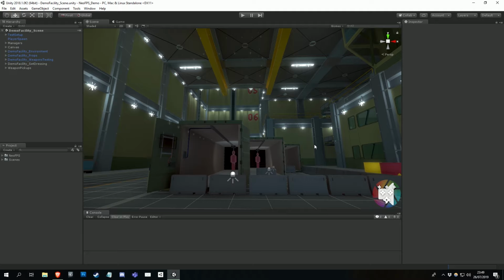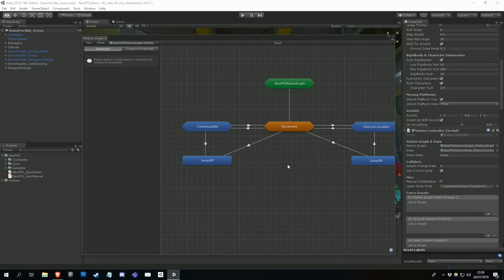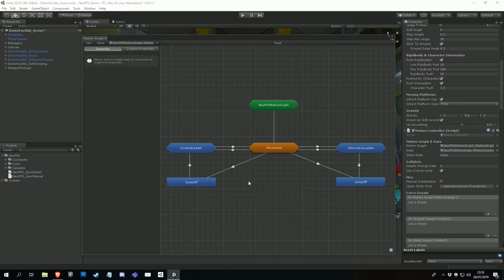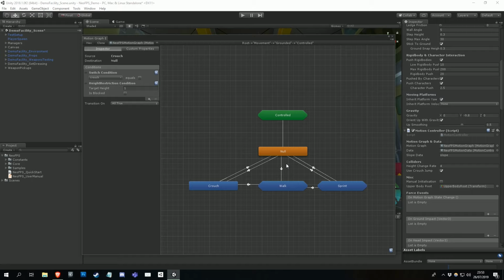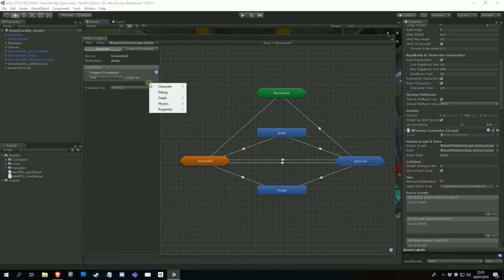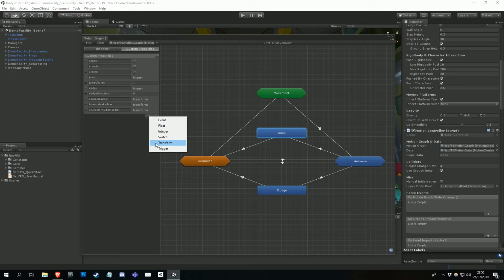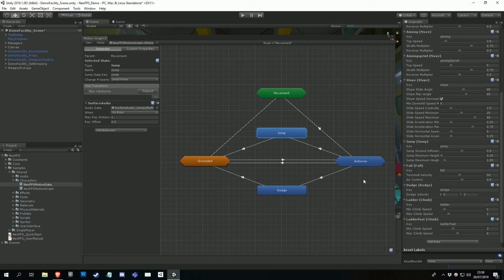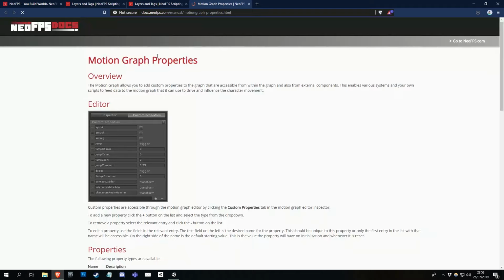NeoFPS Tutorial - MotionGraphs v1.0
NeoFPS Tutorial - Motion Graphs and the Motion Graph Editor

This video offers a deep dive into NeoFPS motion graphs - what are they and how do they work:
- What is a motion graph
- How to access the editor
- How to navigate the viewport
- The components of a graph
- Connection order
- Inspecting graph elements
- Custom properties
- Motion data and the motion graph